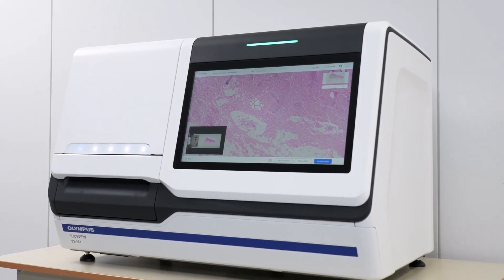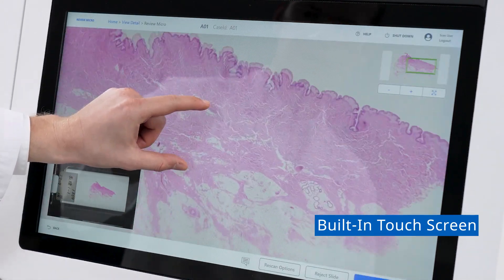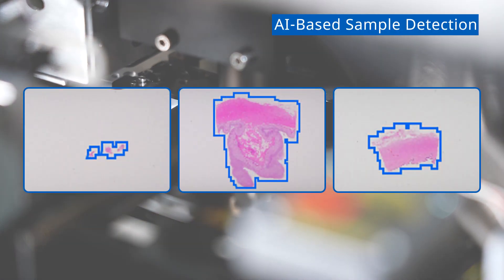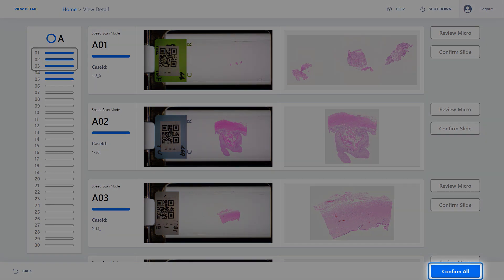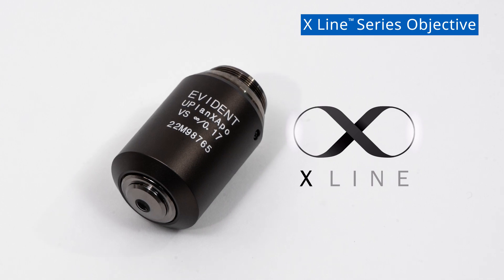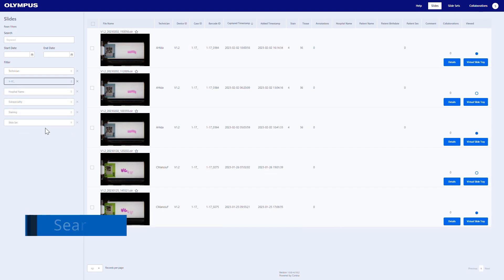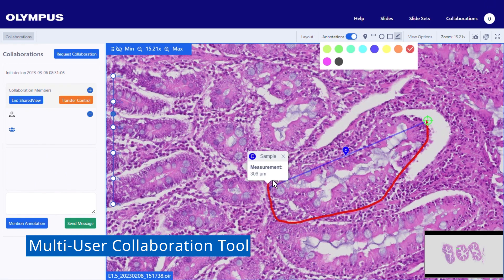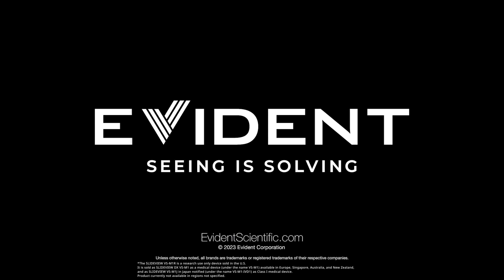Introducing the SLIDEVIEW VS-M1R Whole Slide Imaging System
The SLIDEVIEW VS-M1R whole slide imaging system accelerates the entire digital pathology workflow to help pathologists efficiently review microscope-quality digital images they can rely on. Built using a suite of advanced technologies—including a dedicated X Line objective and True Color LED illumination, the scanner is fast, efficient, and powerful.